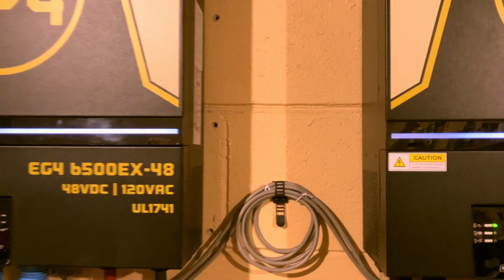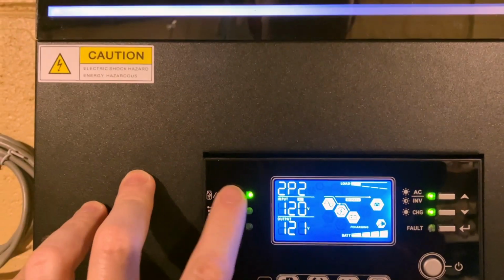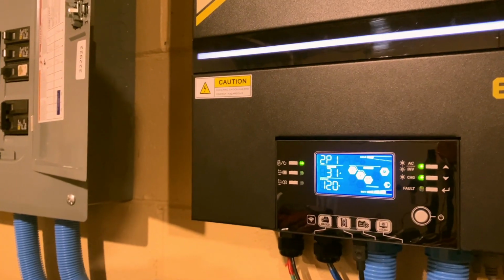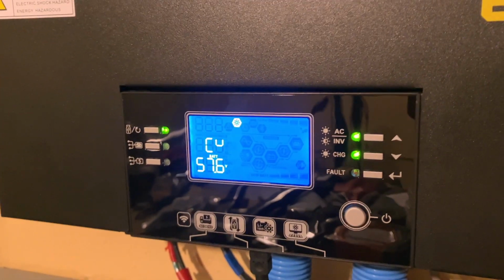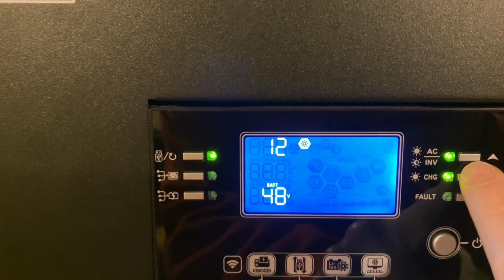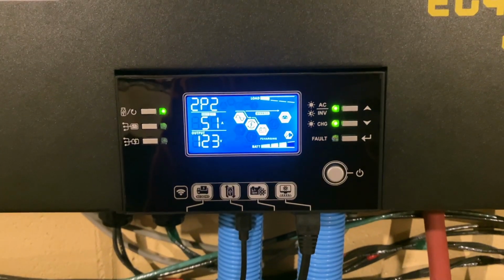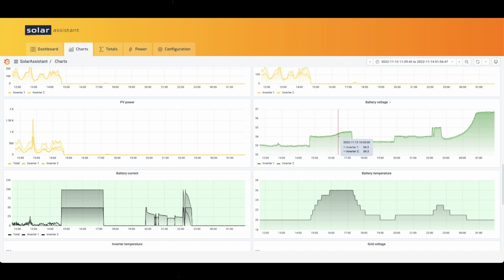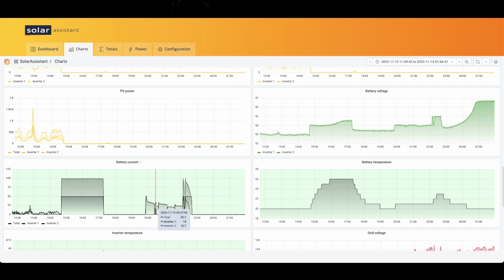Grid Charging Oddity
I wanted to charge up my batteries using the grid charge function and see how SUB mode operated when the batteries were fully charged.  Little did I know that I was gonna actually be performing a different test and getting some interesting results.

Chapters
0:00 Intro
1:17 Grid Charging from Inverter 2
2:50 Grid Charging from Inverter 1 as well
5:30 Turn off Grid Charging on Inverter 1
7:04 IT'S GOING INTO FLOAT MODE!
12:32 Solar Assistant View
17:20 Final Thoughts